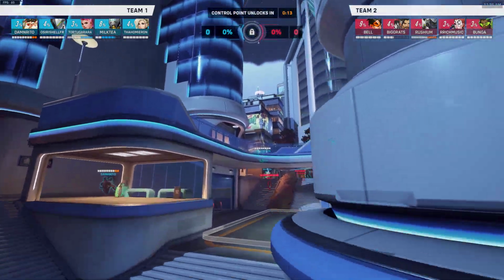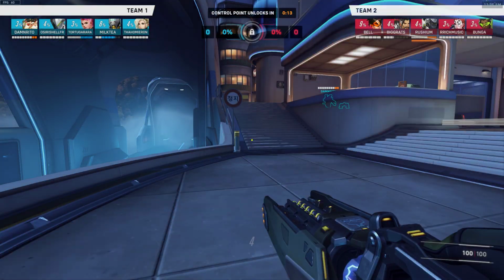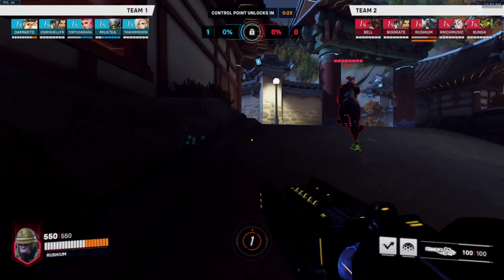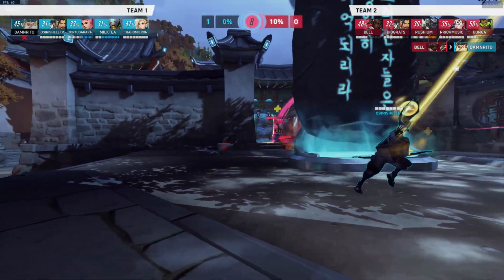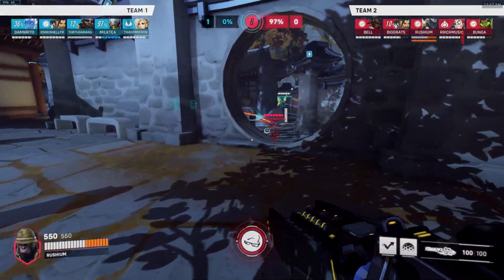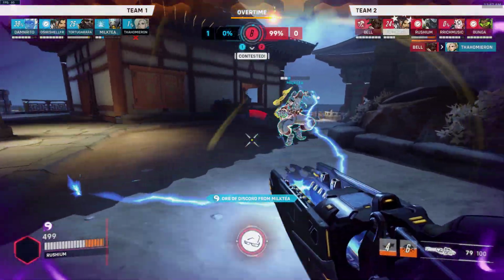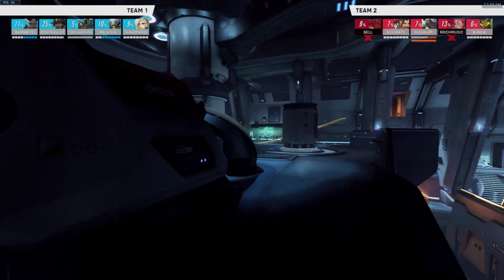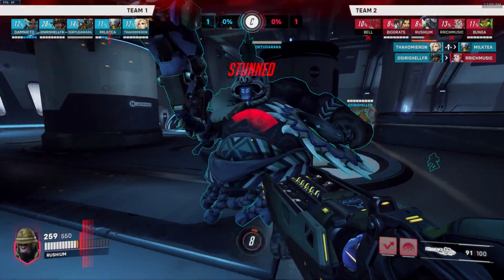Winston, Silver 2 (c?), Busan [jump mechanics, use bubble selfishly, scout before jumping]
Shoutout to my anonymous coffee donor last night!

I review replays for fun. However, many folks have reached out asking if they can donate to me somehow.